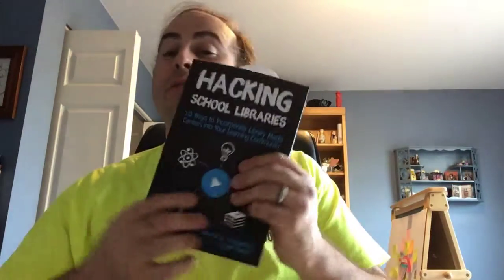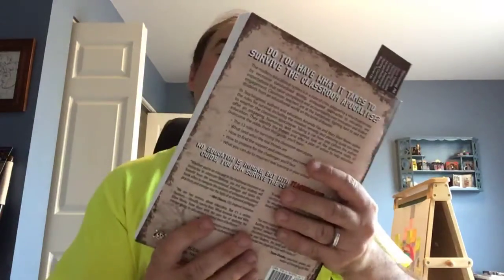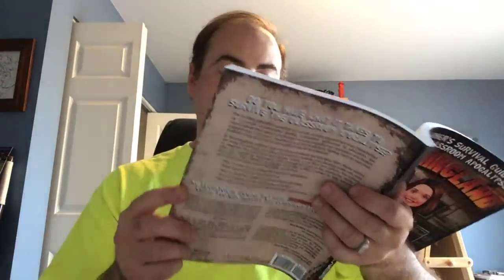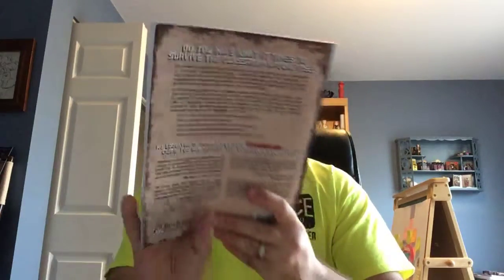Dice UP the Classroom Book Reviews: Hacking School Libraries, Teachingland & Lens of Serendipity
I give 5 star review in my latest reads Hacking School Libraries, Teachingland & Lens of Serendipity.